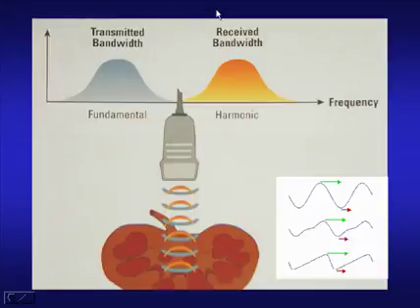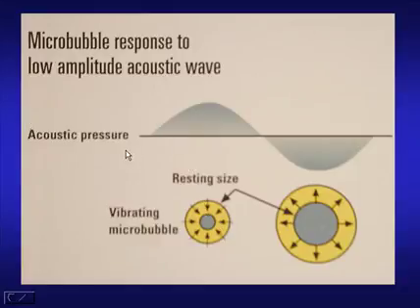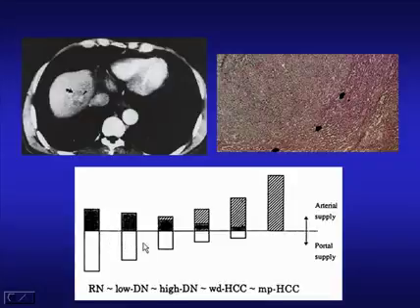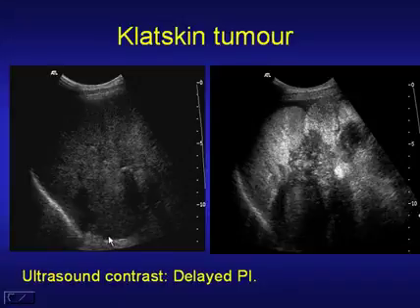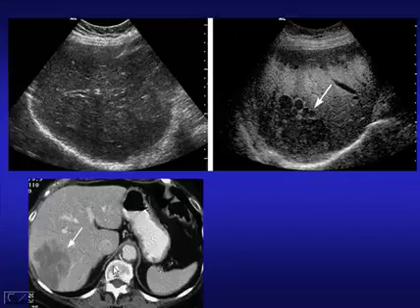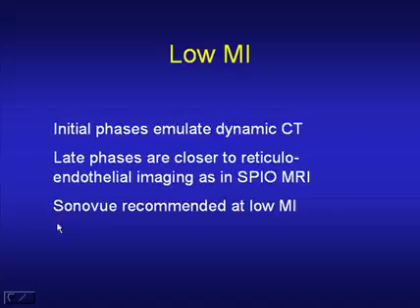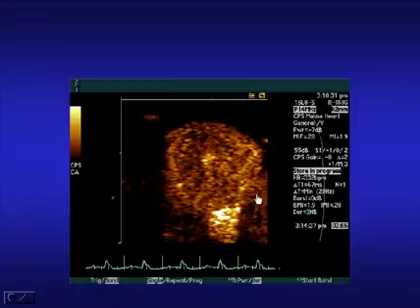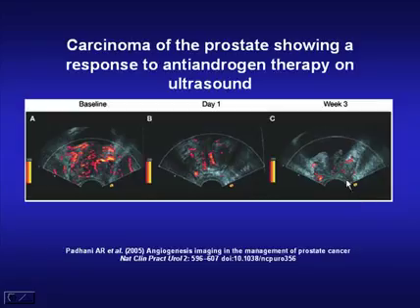Contrast Enhanced Ultrasound in the Abdomen